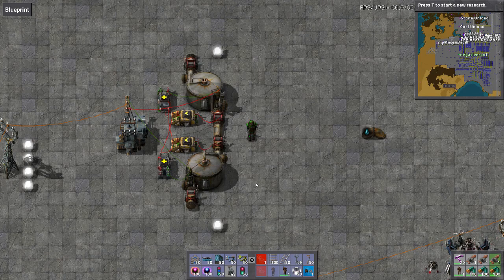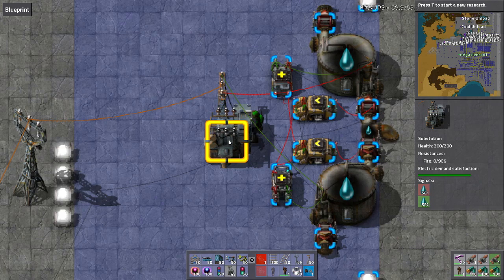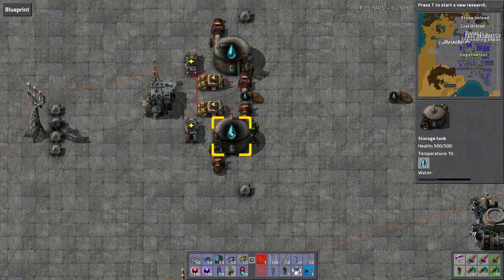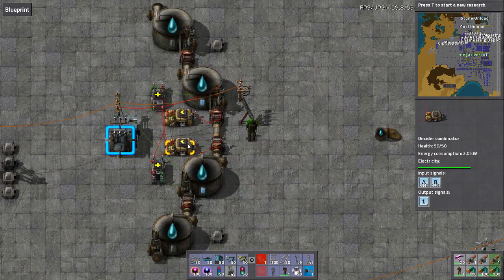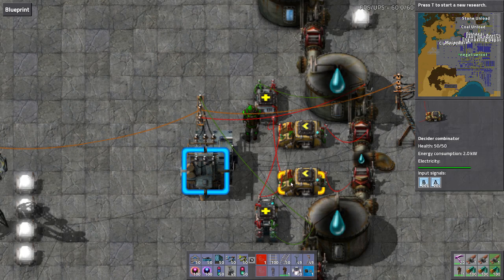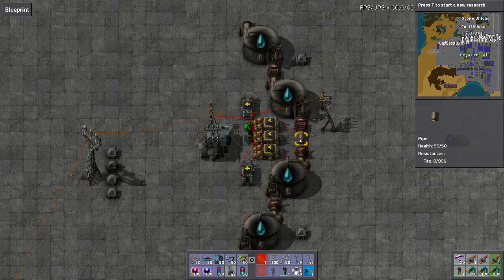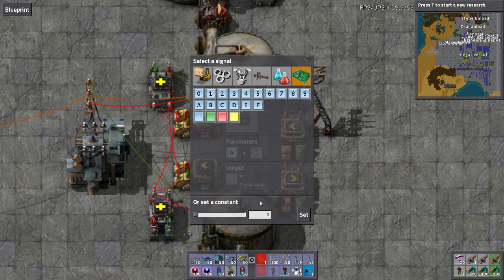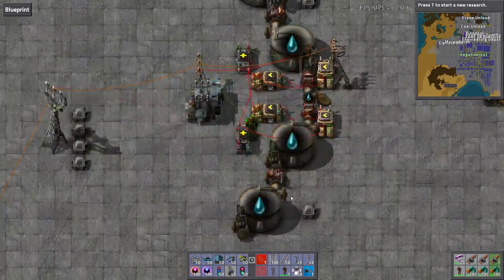Factorio Tutorial 55 Liquid Splitter Concept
This is a proof of concept design that it is possible to "split" liquids. The build is rather simple, using only a couple of combinators and some pretty straight forward logic conditions.

I've done this to hopefully start a conversation and I look forward to what the community comes up with to improve my design!